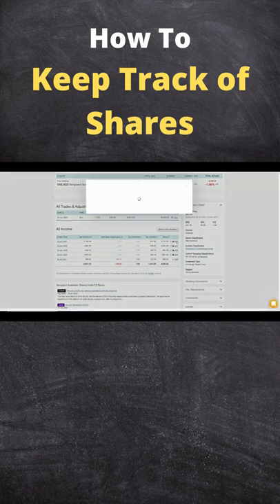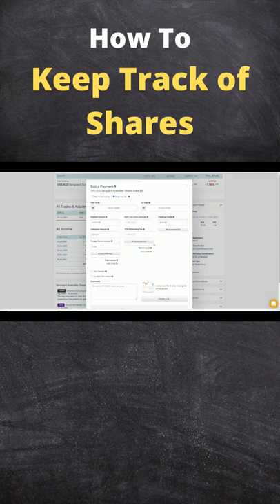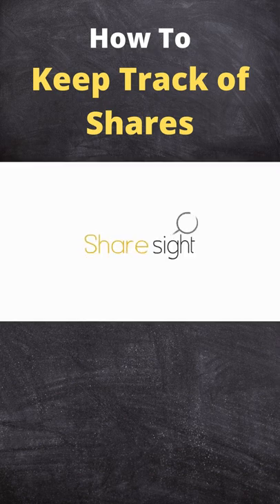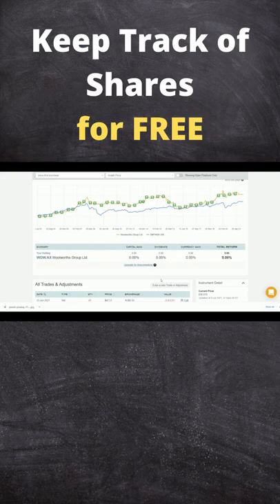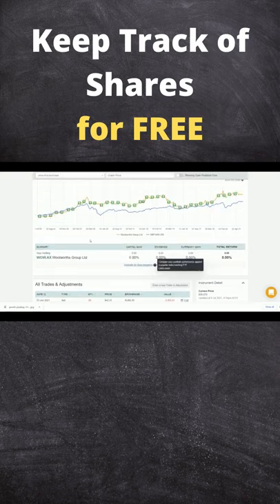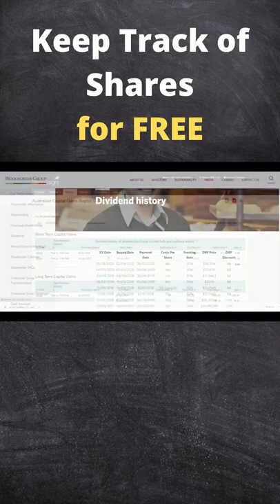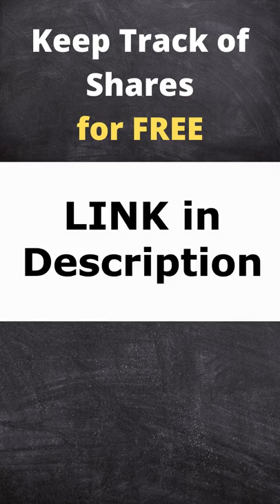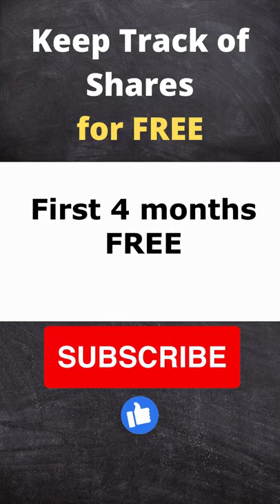How to Track Shares, ETFs, Crypto AUTOMATICALLY 💰😄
In this video I will show you how I track my own share portfolio and calculate Capital Gains Tax automatically and correctly using a FREE online tool so you can determine how much CGT you need to pay, even if you haven't sold yet!

When you calculate Capital Gains Tax correctly you will save on tax or avoid paying CGT entirely which could still allow you to get a tax refund in some situations depending on your other income and taxes already paid.

(BONUS When you signup using this link, the first 4 months of subscription are free if you choose to upgrade to an advanced plan and I may get a small my commission at no extra cost to you, so we both win!)

💰 Do you need an Excel Template that automatically tracks your expenses in Excel and lets you customise categories to meet your own needs with no ongoing fees each month?